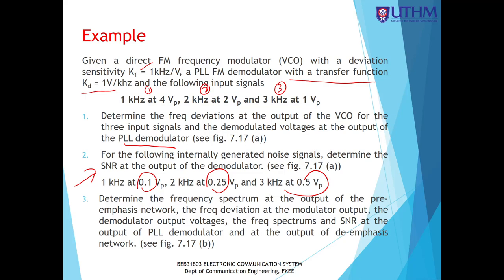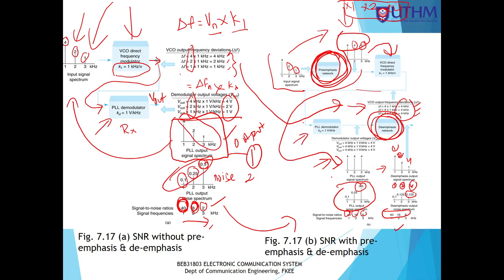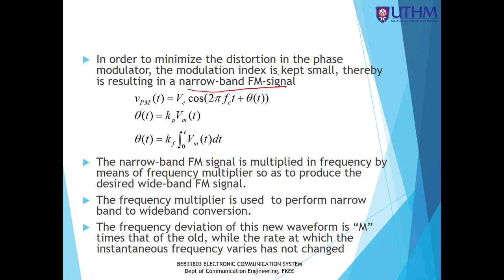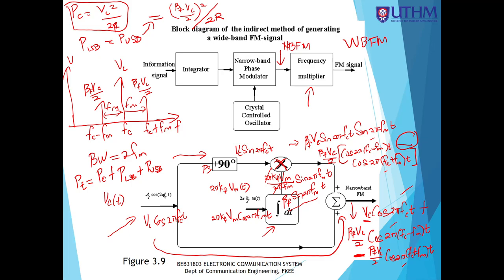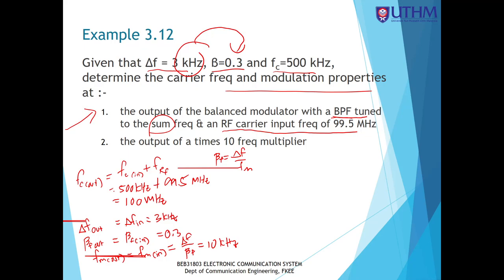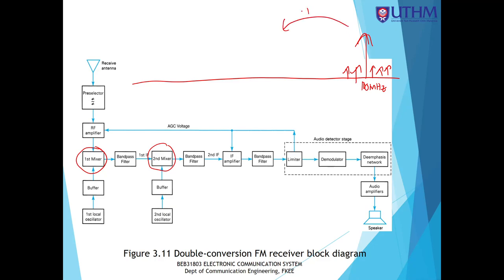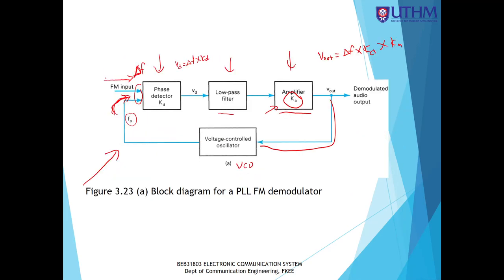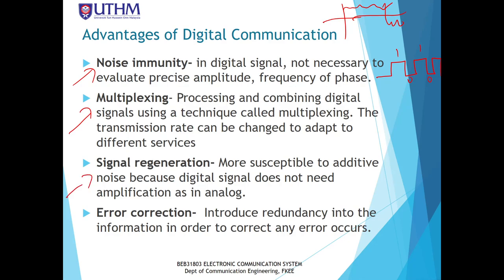Lecture Video - Week 11 - 31 May 2021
Chapter 3 - Frequency Modulation & Phase Modulation